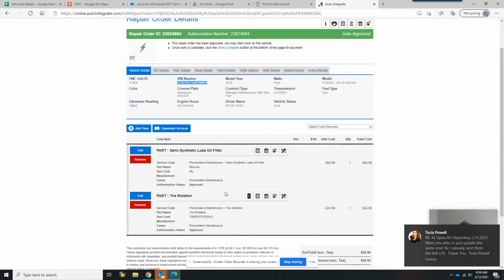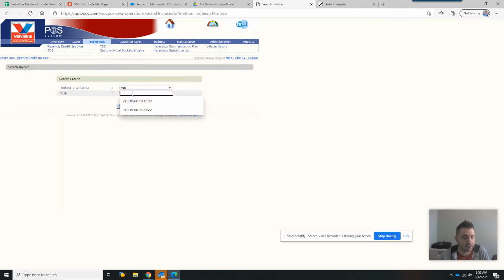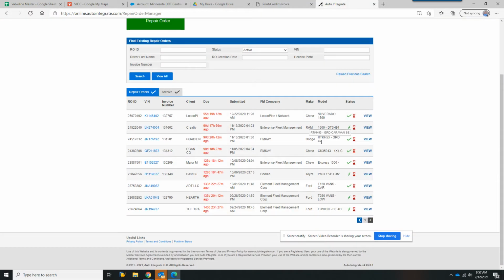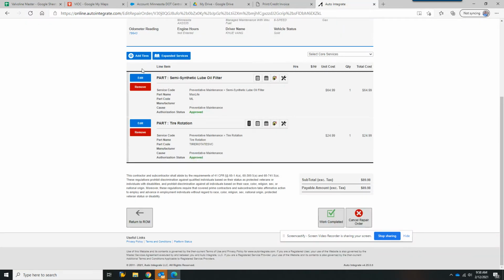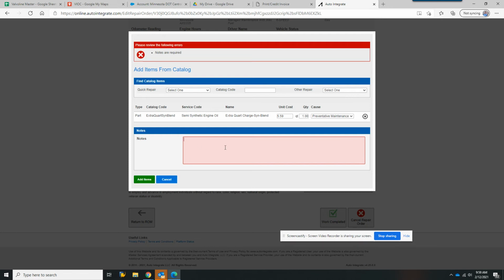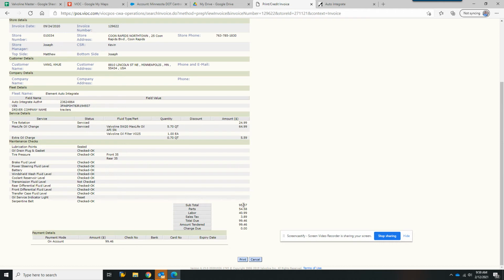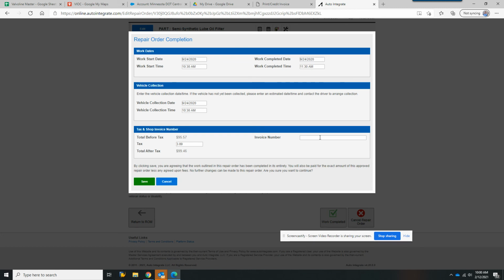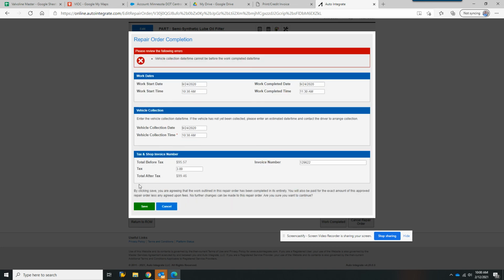ROs in AI missing Invoice, services and time stamp